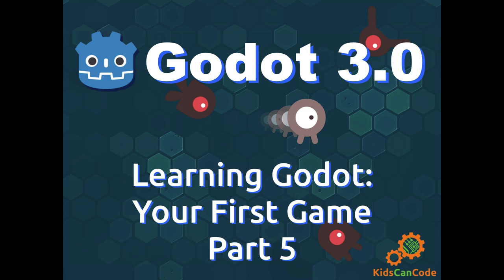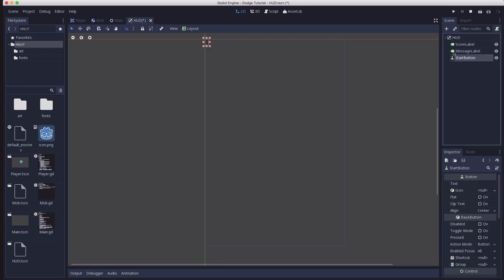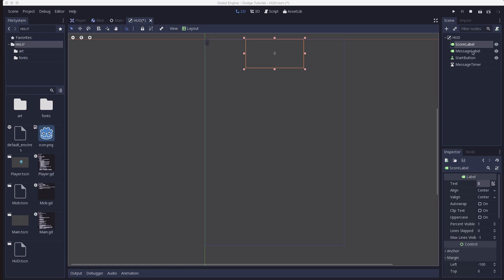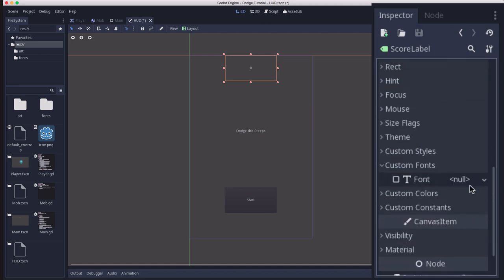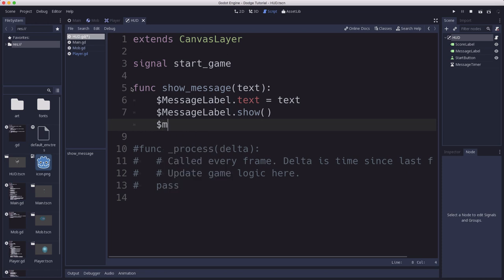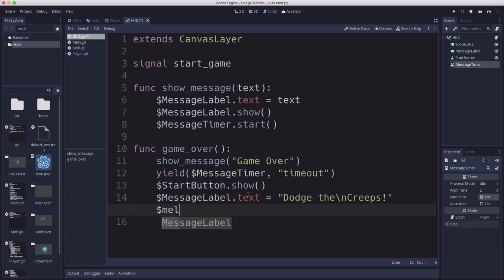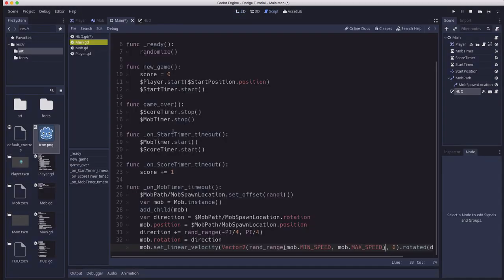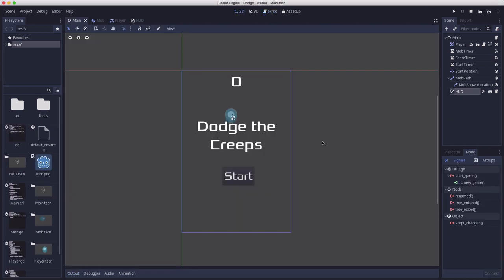Learning Godot 3.0: Your First Game Part 5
Welcome to Godot Engine! This is part 5 of the "Dodge the Creeps" tutorial from the official Godot documentation located